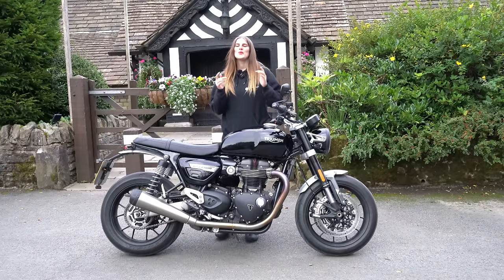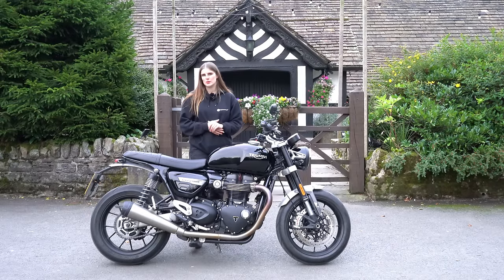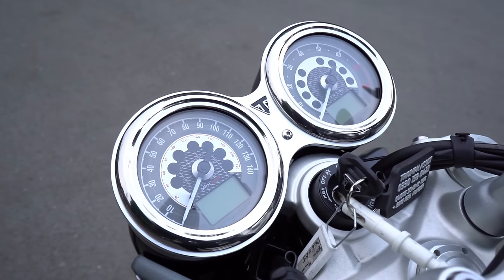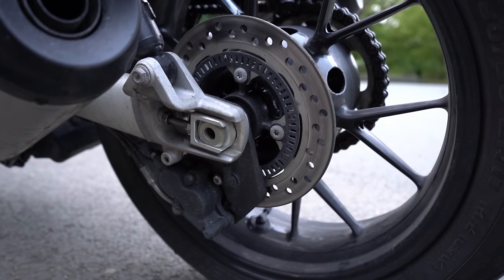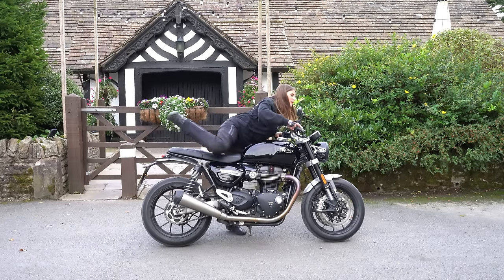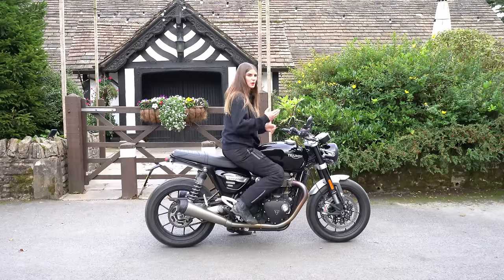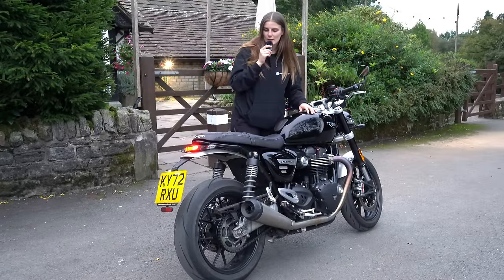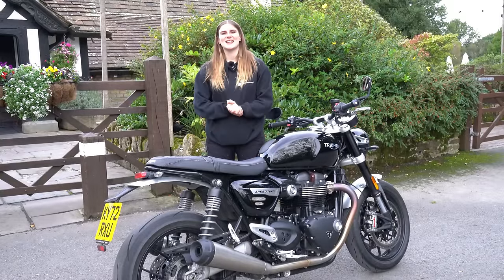2023 Triumph Speed Twin 1200 Walk round // Is this THE sexiest modern retro EVER?!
Hey Everyone,

I hope you're well.

I have the Triumph Speed Twin with me at the moment so I did some filming for a walk round on this bike.

First ride review vlog is edited and ready to be shared with you in the near future.

Usernamekate 🏁

P.S